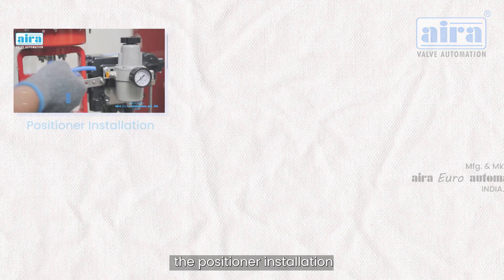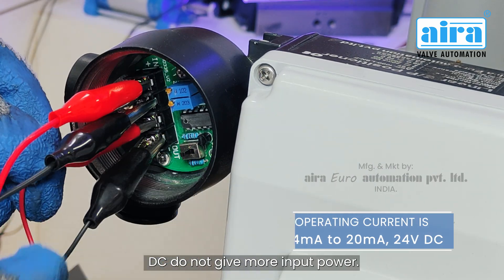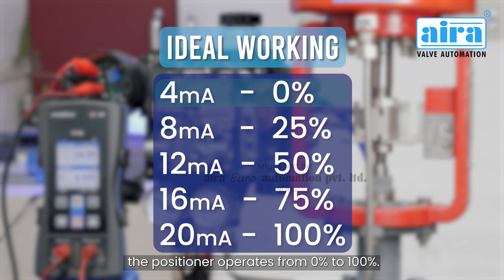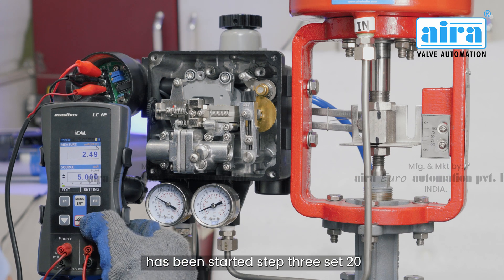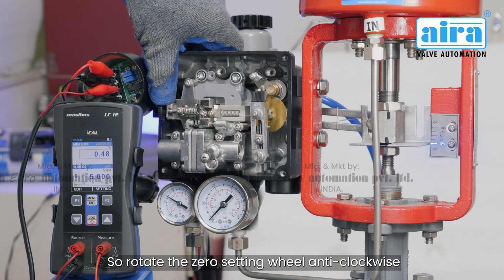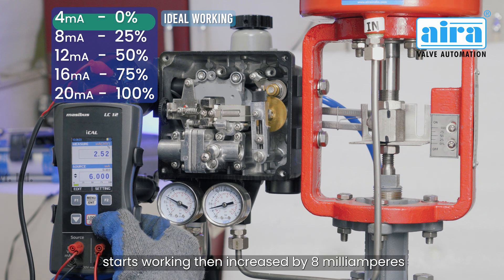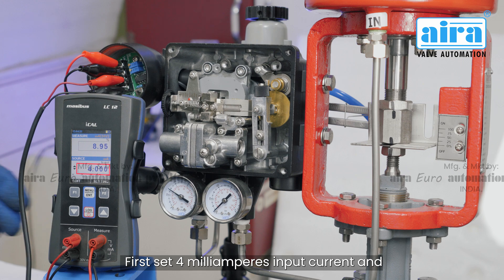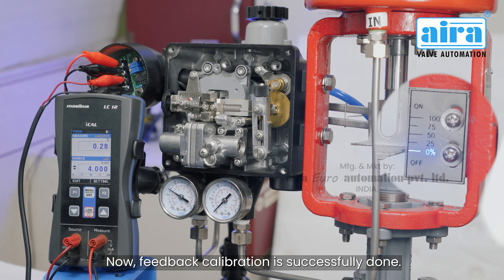How to Calibrate Aira’s Electro-Pneumatic Positioner and How to Calibrate Feedback of the Positioner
in this video, you can see the positioner Installation, Important Instructions, Positioner
 Calibration, Feedback Calibration And Ideal Working of the Positioner,

(This video is for feedback Positioner, single-acting linear operation, for Normally Closed Valve)

Aira Euro Automation is a Prominent Manufacturer and exporter of Contol valves in India. We Provide High-Quality Products.

For more details call or WhatsApp at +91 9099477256 or drop your comment.

Chapter Sections Timestamps
Intro: (00:00)
Important Instructions: (00:14)
Positioner Installation: (00:42 )
Positioner Calibration: (01:00)
Ideal working on the Positioner: (02:42)
Feedback Calibration: (03:17)